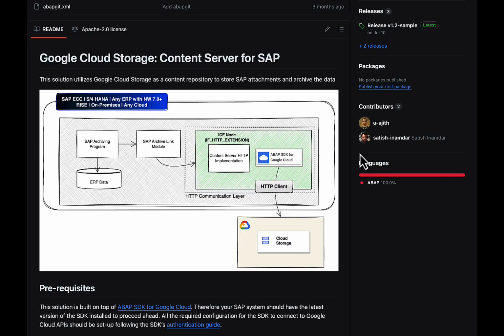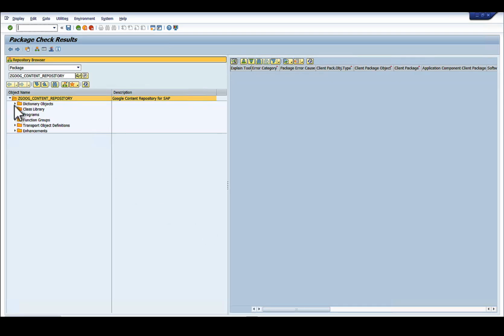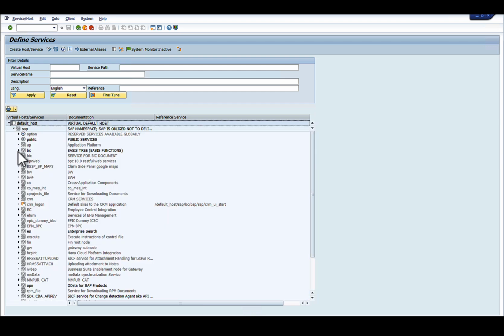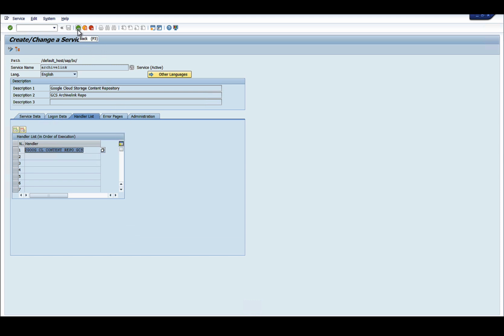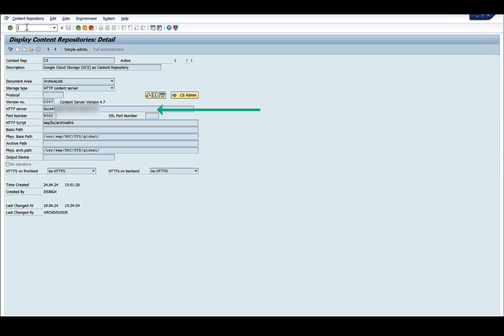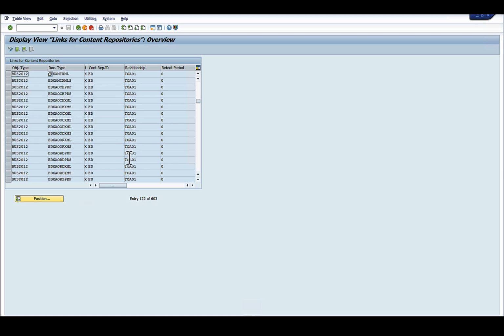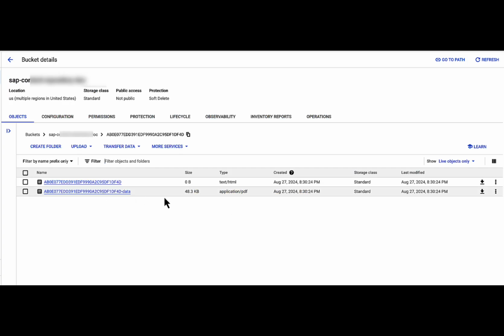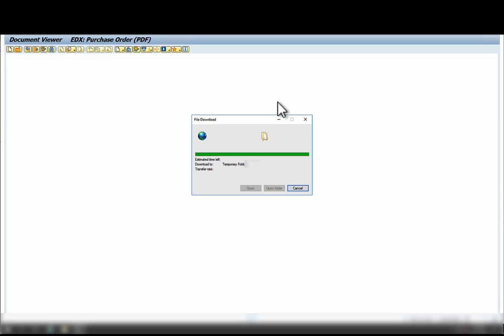Google Cloud Storage as Content Server to save Attachments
In this video, we present a brief demonstration of a solution that utilizes Google Cloud Storage as a content repository to save business attachments in SAP transactions. The demo shows attaching business documents to Purchase Orders